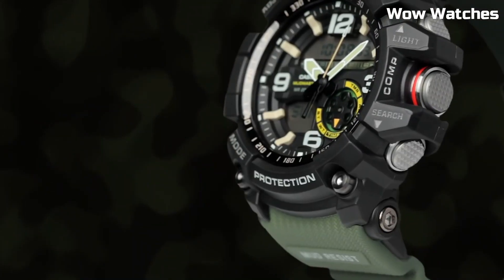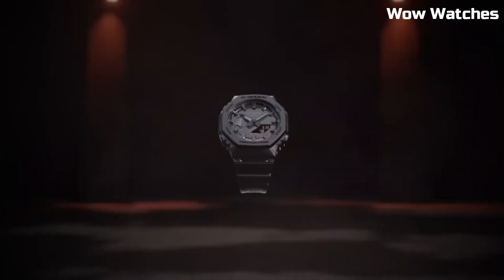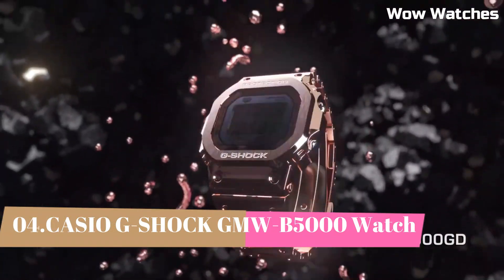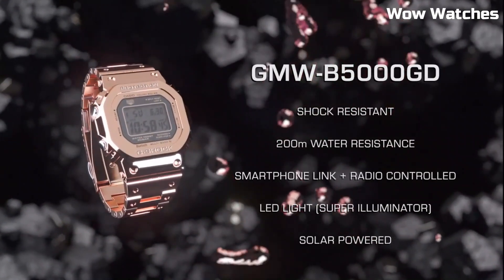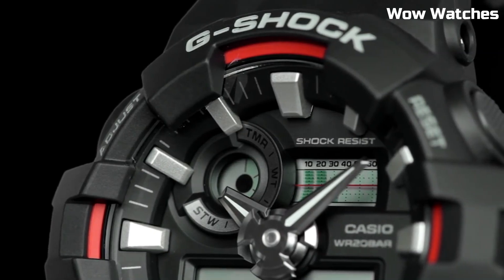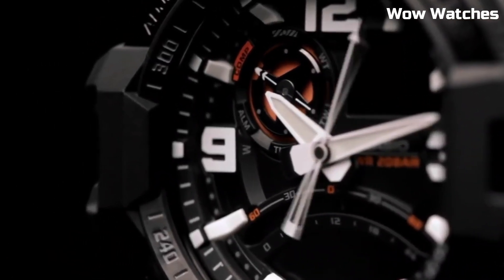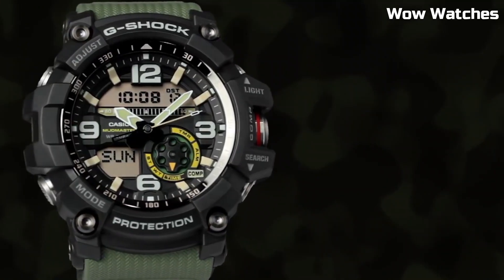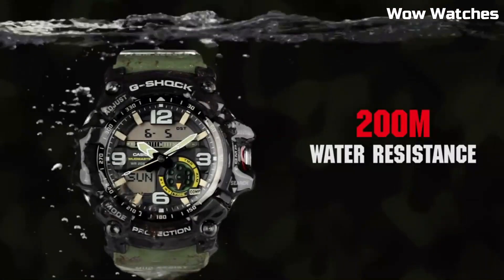Best Casio G Shock Watches For Men 2024 Top 5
05.casio g-shock ga-2100

04.CASIO G-SHOCK GMW-B5000 Watch

03.CASIO G-SHOCK GA-700 Watch

02.CASIO G SHOCK GA 1000 Watch

01.CASIO G-SHOCK GWG-1000 Watch